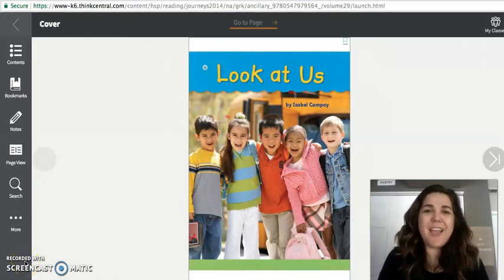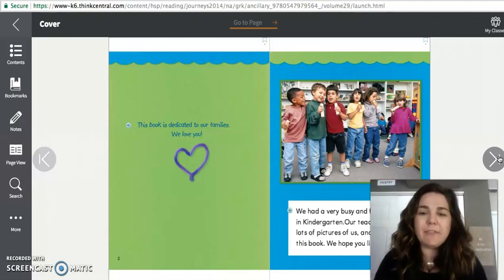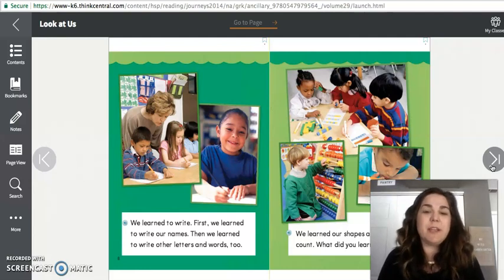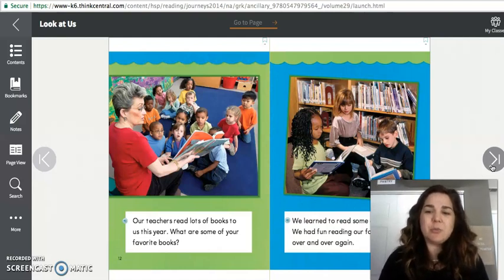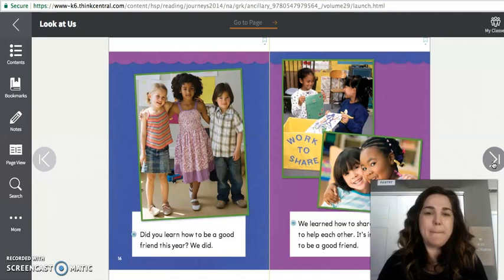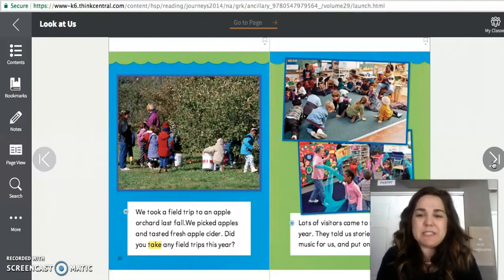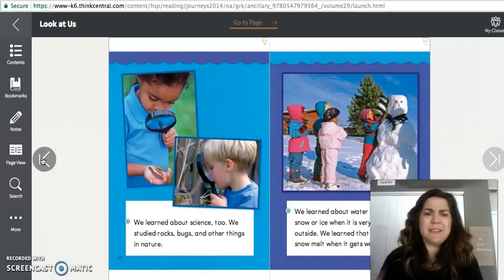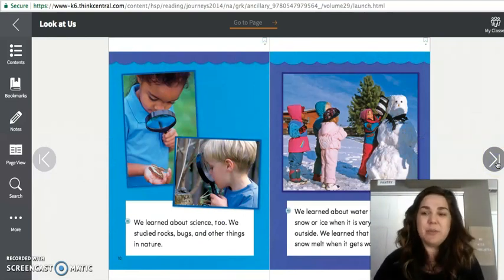Look At Us